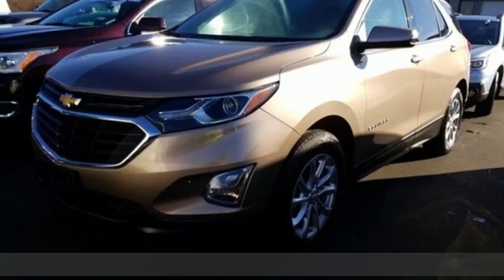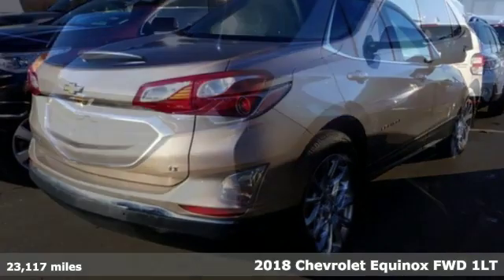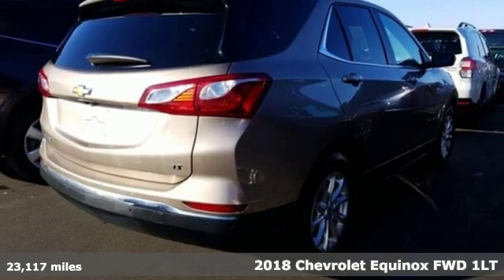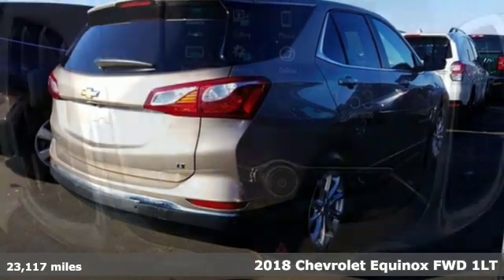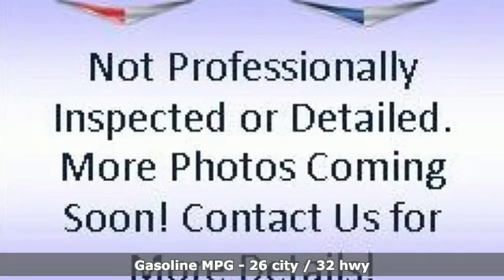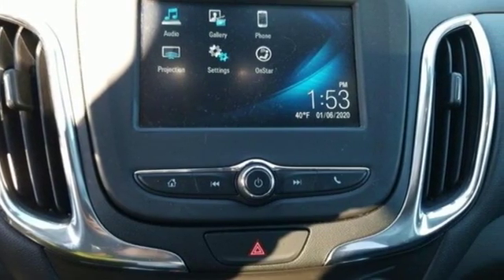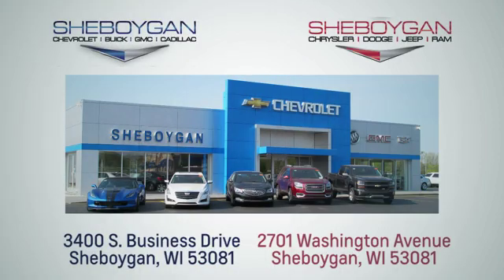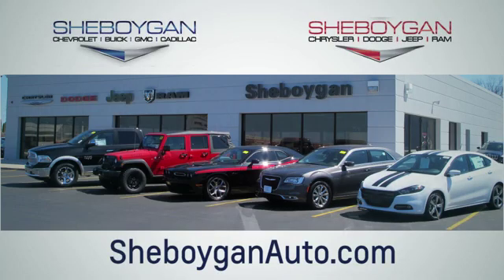Used 2018 Chevrolet Equinox WISCONSIN, WI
Year: 2018
Make: Chevrolet
Model: Equinox
Trim: LT w/1LT
Engine: 1.5L 4 cyls
Transmission: Automatic 6-Speed
Color: Sandy Ridge Metallic
Interior: Jet Black w/Premium Cloth Seat Trim
Mileage: 23117
Stock #: X862XX
VIN: 2GNAXJEV2J6284371
Sandy Ridge 2018 Chevrolet Equinox LT 26/32 City/Highway MPGbrThree dealerships two locations one goal to be your dealer! At Sheboygan Chevrolet Chrysler we walk it with pride! Our Sales personnel are non-commissioned which means we pay their wages not you! If you are looking for a Green Bay GMC Buick Chevrolet or Cadillac dealer we're a short drive away in Sheboygan. We are located on S. Business Drive in the South part of town in Sheboygan Wisconsin. We have a huge selection of GM vehicles for you to choose from. Our dealership is open 6 days a week as well as our parts and service departments. Check out our hours and directions page then make the drive to Sheboygan Chevrolet Buick GMC Cadillac. You'll see why our Green Bay Cadillac Chevrolet GMC and Buick customers keep coming back to our dealership.

Address:
3400 South Business Drive